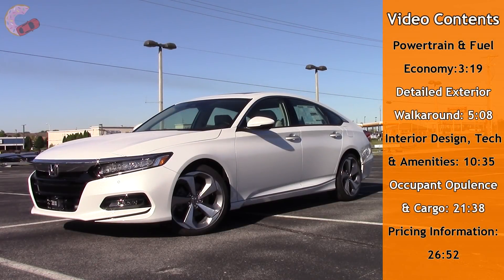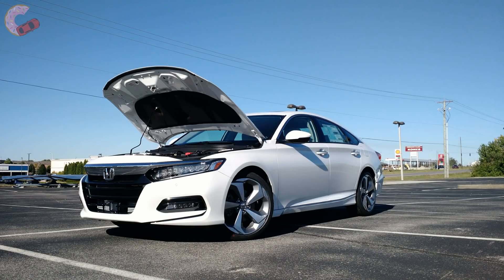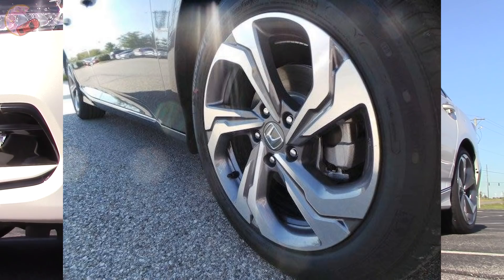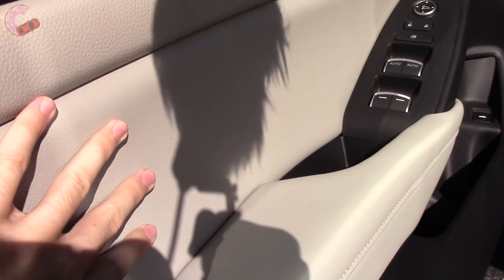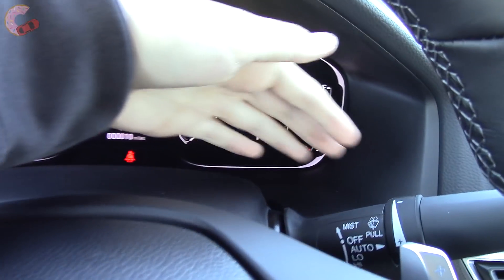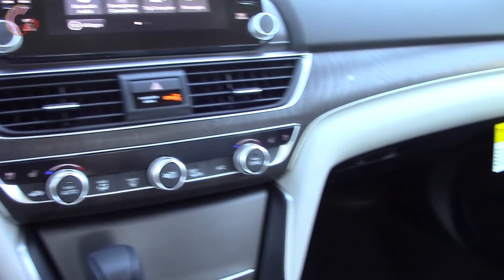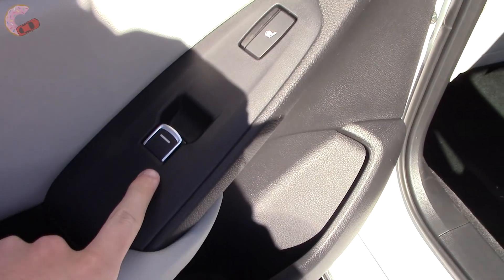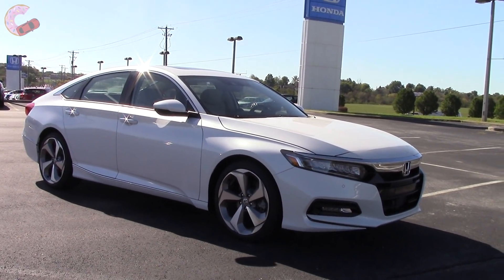2018 Honda Accord: Full Review | Touring, Sport, EX-L, EX & LX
Let's take a DETAILED IN-DEPTH REVIEW of the 2018 Honda Accord Touring 1.5T Turbo! This 2018 Accord is a LOADED Touring, but this review will also cover the Sport, EX-L, EX and LX trims. The performance data of both engines (2.0L Turbo and 1.5L Turbo), cargo capacities, distinct styling cues, interior technology and functionality, exterior styling and much more will be covered. So, come join us as we sample this automotive delicacy in a very detailed review that will leave no questions unanswered!

Powertrain & Fuel Economy: 3:19
Detailed Exterior Walkaround: 5:08
Interior Design, Tech & Amenities: 10:35
Occupant Opulence & Cargo: 21:38
Pricing Information: 26:52

*Pricing Information (MSRP. Excluding $875 destination):*
1.5T LX: $23,570
1.5T Sport: $25,780
2.0T Sport: $30,310
1.5T EX: $27,470
1.5T EX-L: $29,970
2.0T EX-L: $31,970
1.5T EX-L Navi: $30,970
2.0T EX-L Navi: $32,970
1.5T Touring: $33,800
2.0T Touring: $35,800

As Tested (1.5T Touring): $34,675

2.0T FUEL ECONOMY
LX, EX, EX-L 10-spd auto: 23/34/27 mpg
Sport, Touring 10-spd auto: 22/32/26 mpg
Sport 6-spd man: 22/32/26 mpg

*Links:*
Gates Honda, in Richmond, KY:

"Over Time" by Vibe Tracks is free for use on YouTube for any purpose.